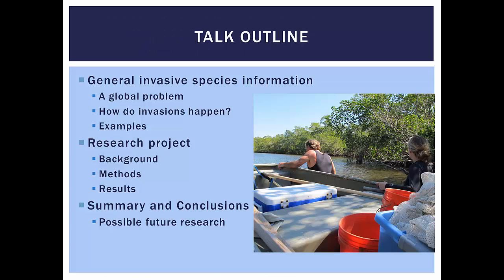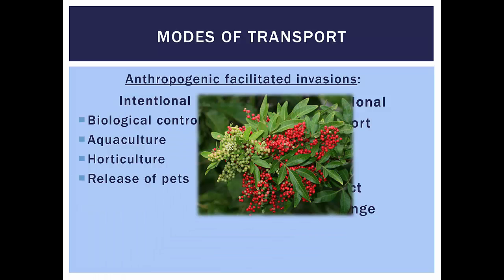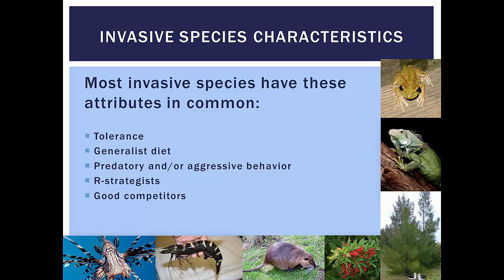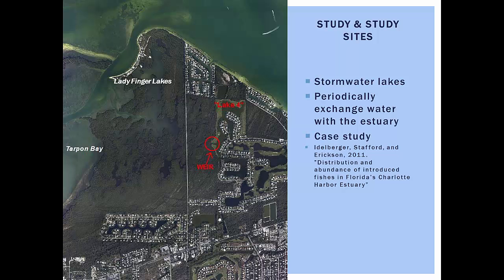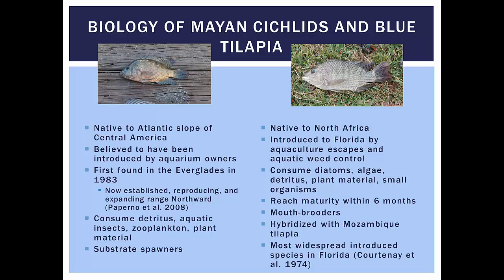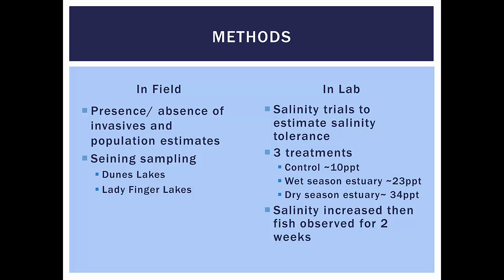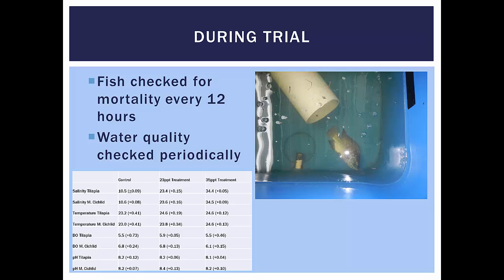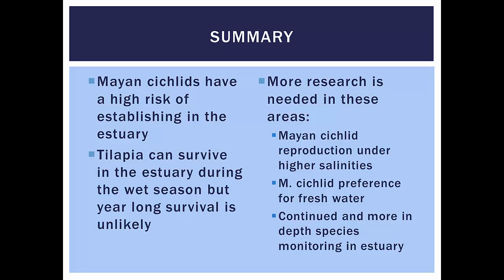The Invasion Risk of Two Freshwater Invasive Species into the Caloosahatchee Estuary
South Florida is home to over a thousand exotic plant and animal species, most released outside their native range by humans within the past century. Already, the Lab has found two invasive fish species that are cause for concern. Mark_marykate_seineThe Mayan cichlid (Cichlasoma urophthalmus) is native to Central America and has been repeatedly released by aquarium owners throughout Florida. This species has been found in the Everglades, freshwater habitats throughout South Florida, and in Charlotte Harbor. The Blue tilapia (Oreochromis aureus) is native to inland waters in Africa and was introduced in Florida back in the 1960’s for aquaculture and as a biological control for aquatic weeds. Since then, it has spread throughout freshwater habitats in south Florida and has been found in estuarine and brackish waters in the Caloosahatchee and Matlacha Pass.